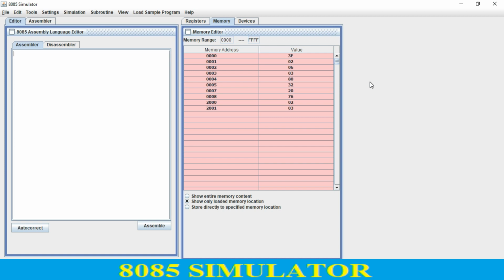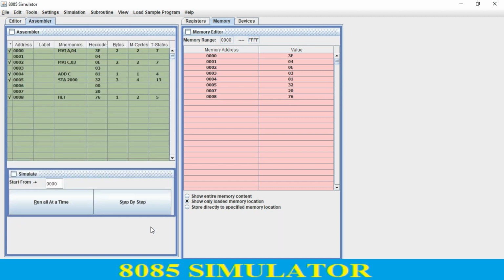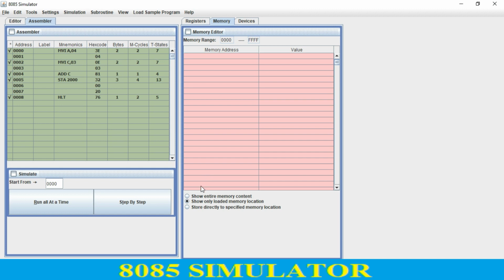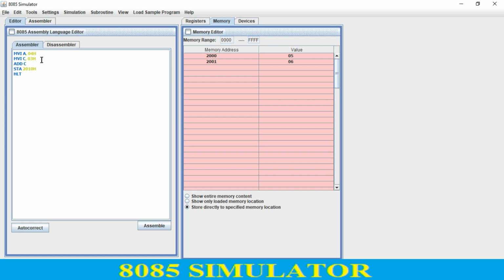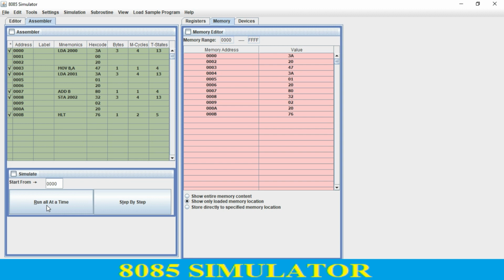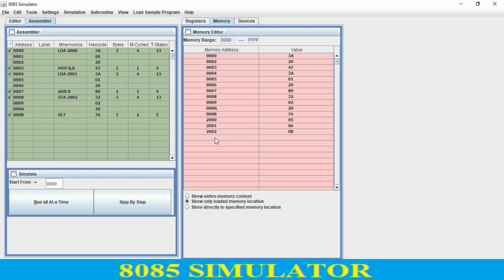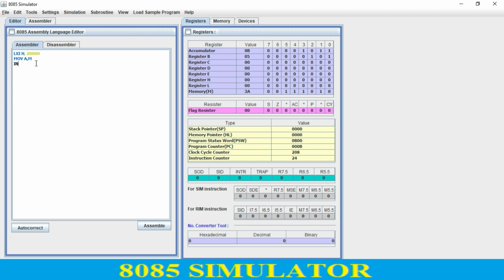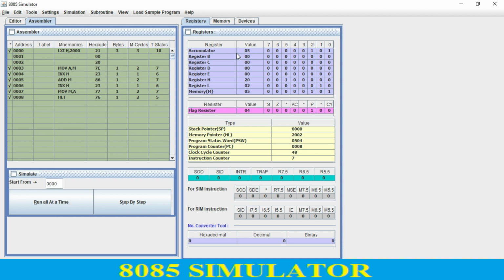Addition of two 8 bit numbers- 2023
8085 is pronounced as "eighty-eighty-five" microprocessor. It is an 8-bit microprocessor designed by Intel in 1977 using NMOS technology.

It has the following configuration −

8-bit data bus
16-bit address bus, which can address upto 64KB
A 16-bit program counter
A 16-bit stack pointer
Six 8-bit registers arranged in pairs: BC, DE, HL
Requires +5V supply to operate at 3.2 MHZ single phase clock
It is used in washing machines, microwave ovens, mobile phones, etc.